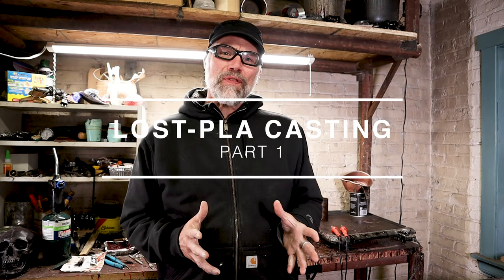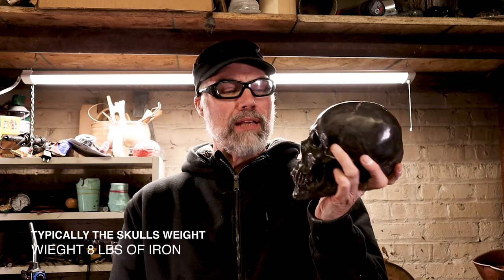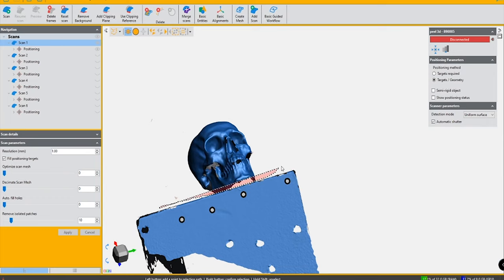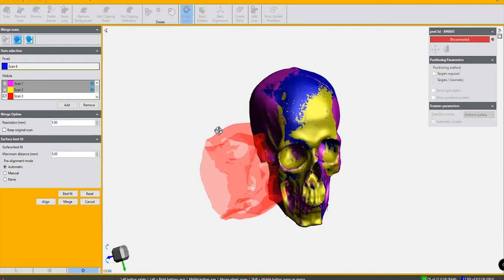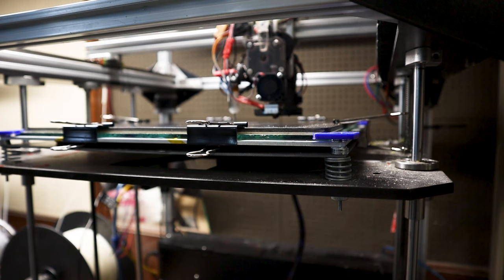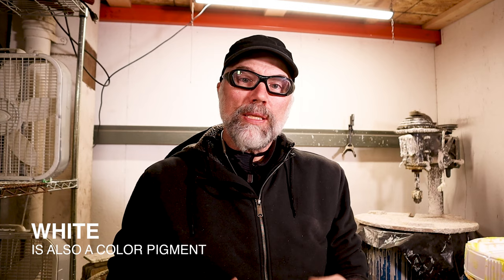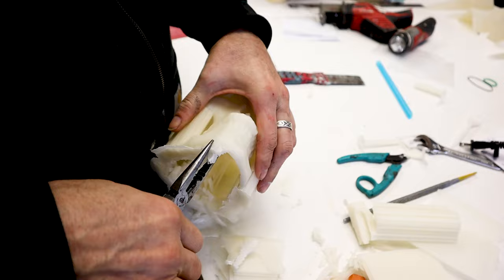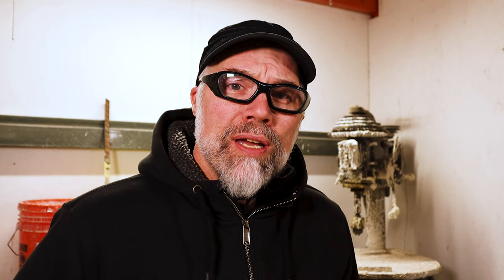Lost PLA casting with ceramic shell: part 1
Let me show you my process for Lost-PLA casting with ceramic shell investment.  I will start with 3d scanning an iron human skull then 3d printing it in Polycast filament.

0:00 wax vs PLA
2:27 3d Scan
5:09 3D Printing
6:14 PLA tips
8:50 PLA cleanup

Safety Gear:

Miner Boots, Oliver 65 Series 10”

Stainless Steel Wax Carvers Set
Presto 06003 Electric Multi-Cooker
Weller 25W Soldering Iron
Dimmer Control